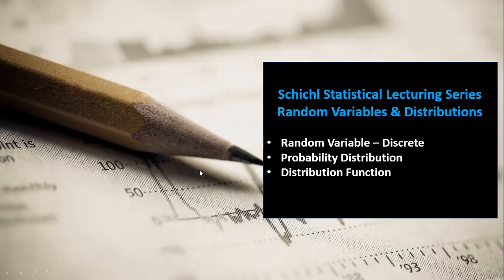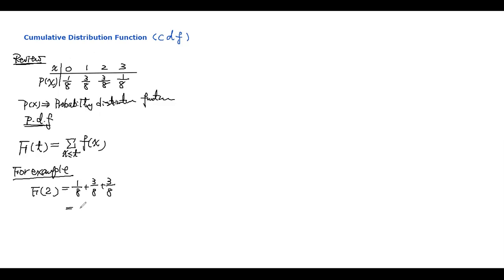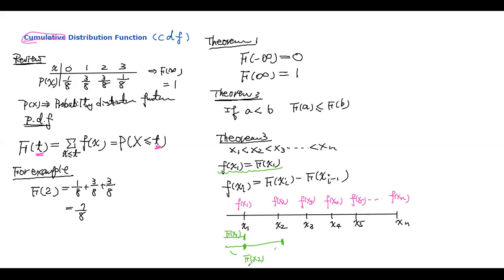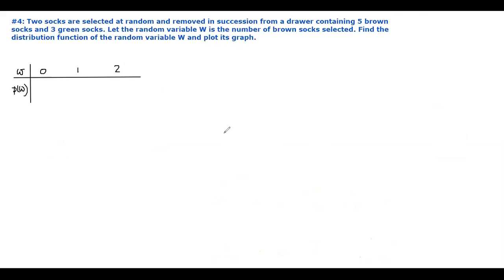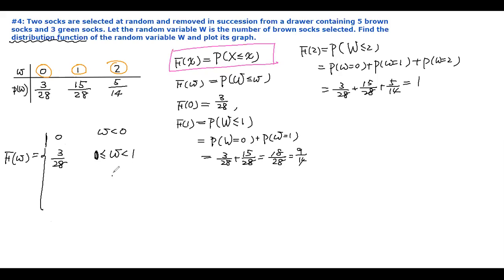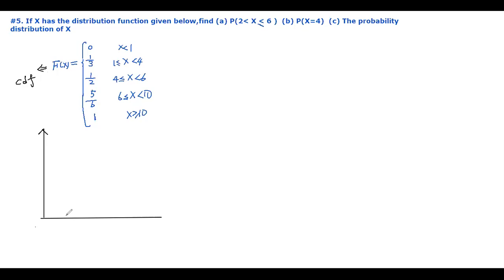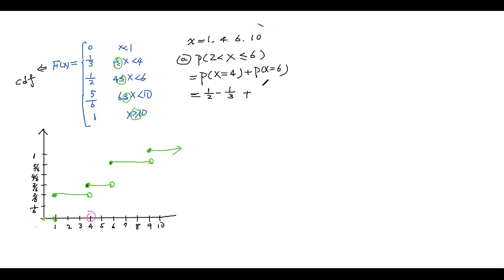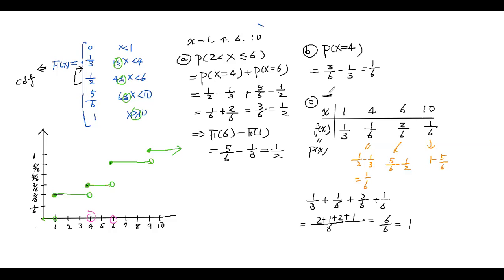Random Variable and Distribution Function Lecture 7.2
This video discusses how to find cumulative distribution function (CDF) from a given probability distribution of a discrete random variable.  It also discusses how to find probability distribution from a given CDF.